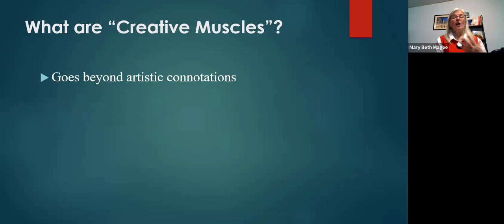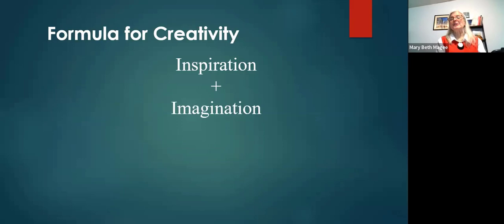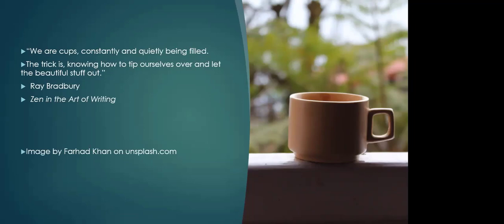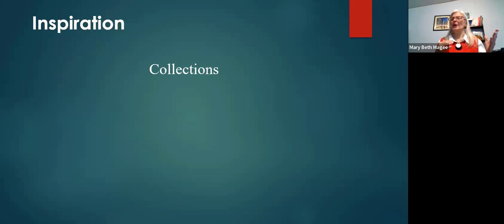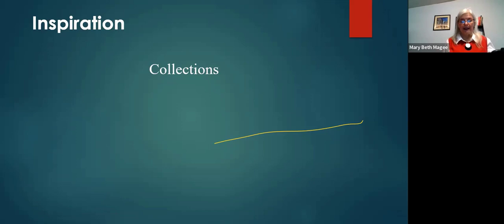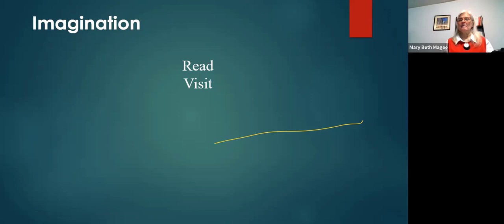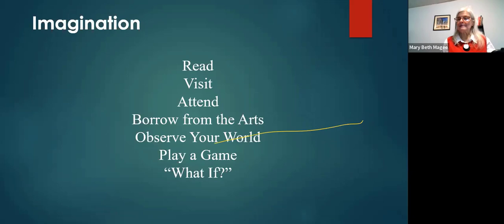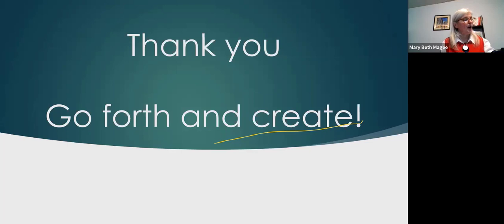Flex Your Creative Muscles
Flex your creative muscles! Author/speaker/trainer Mary Beth Magee shares tips and tricks for strengthening your creativity in writing, problem-solving and more. Based on "The Creative Spark" series of books by Magee, viewers will learn easily applicable techniques to enhance their own creative efforts.
for more presentation subjects.